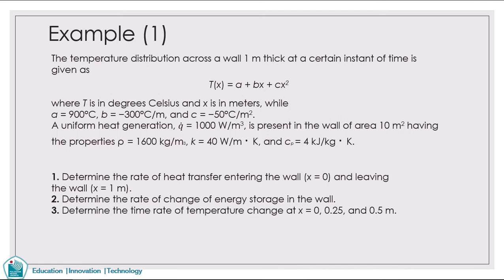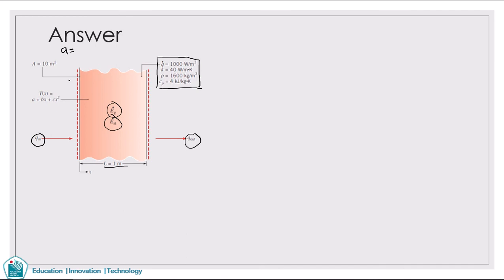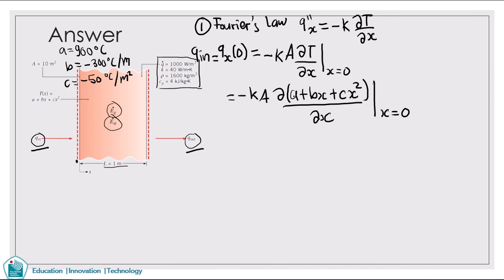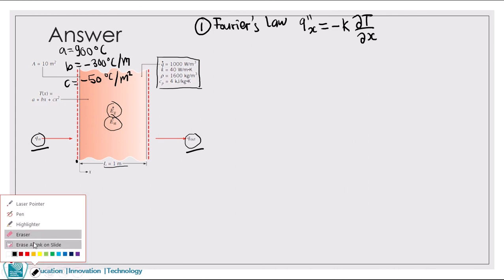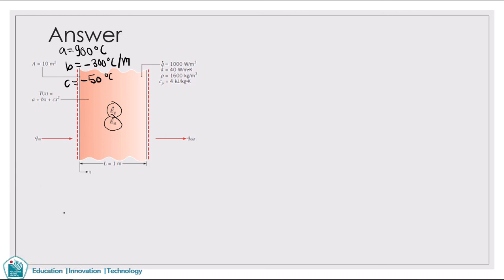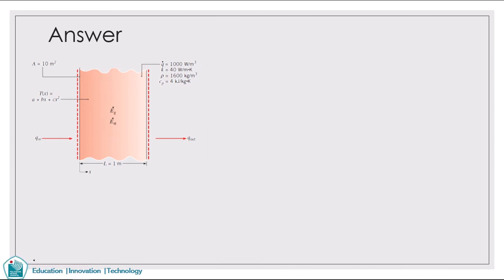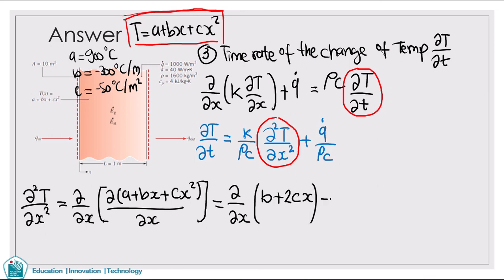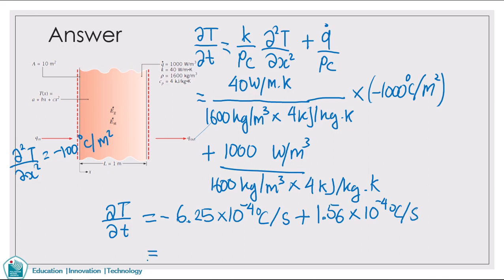Solving The Heat Diffusion Problem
Example of the problem